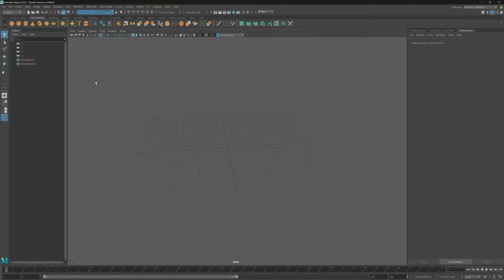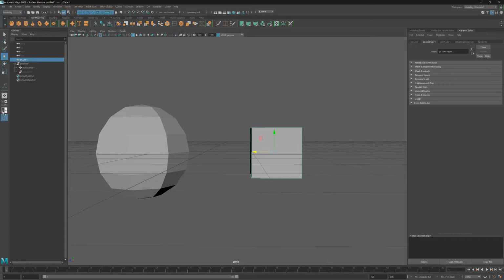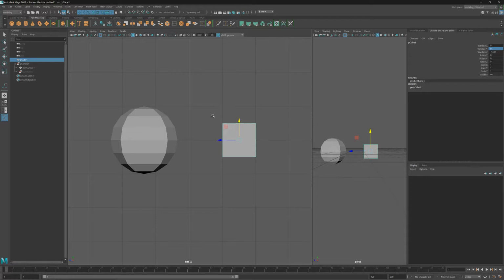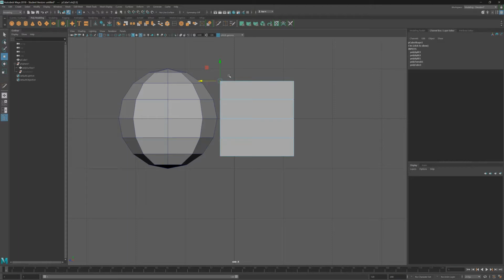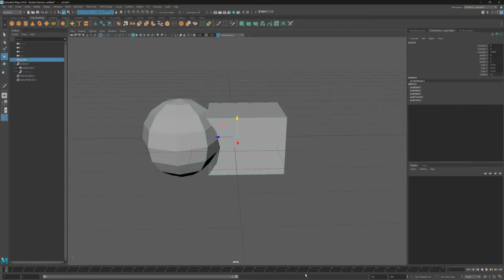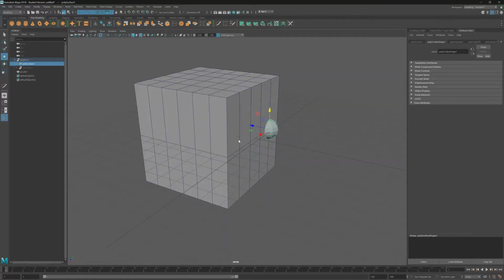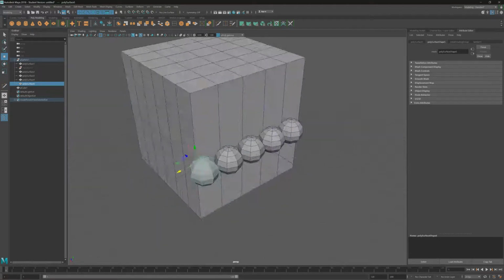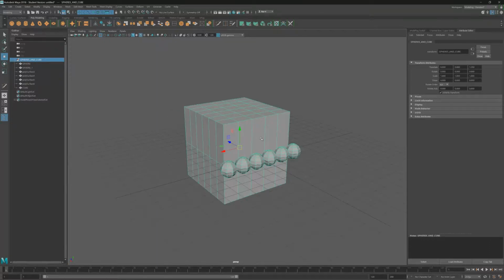ORGANIZATION IN MAYA 3